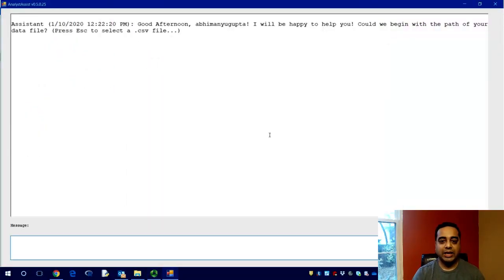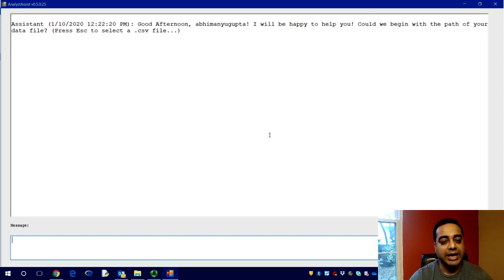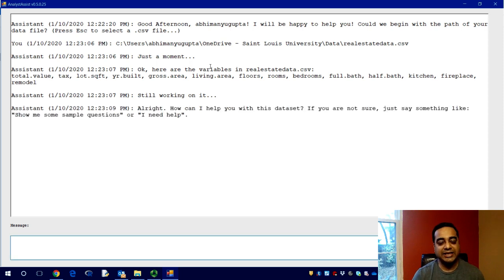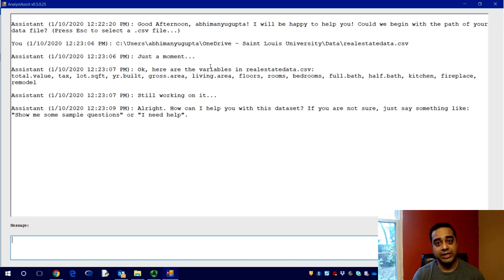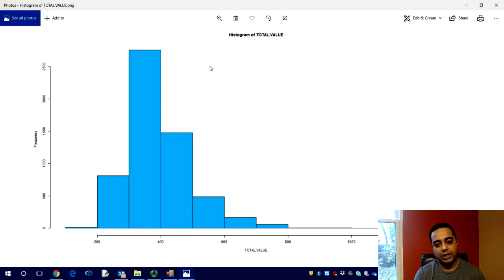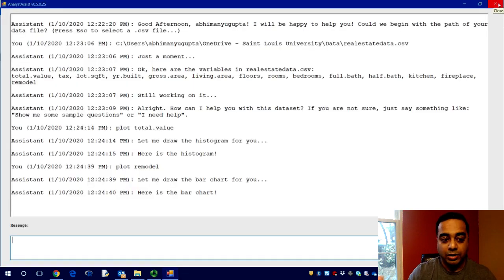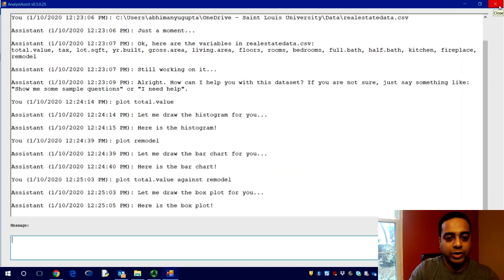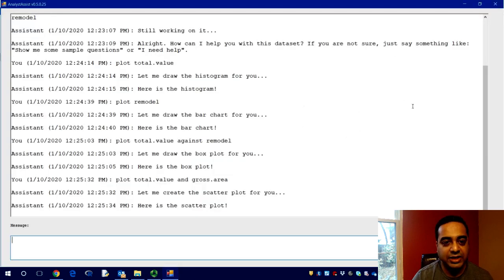An Analytics chatbot for non-technical business students